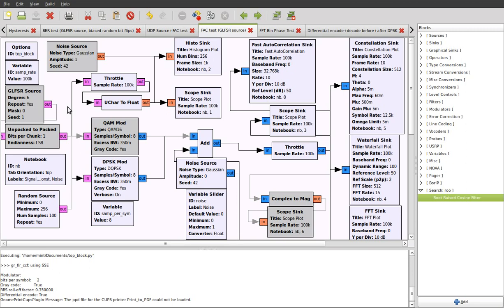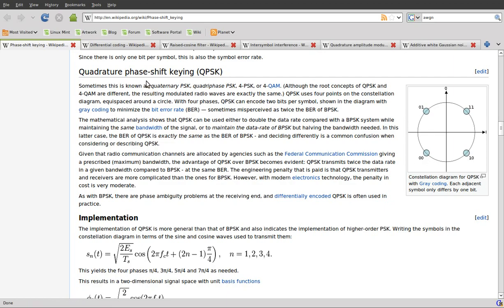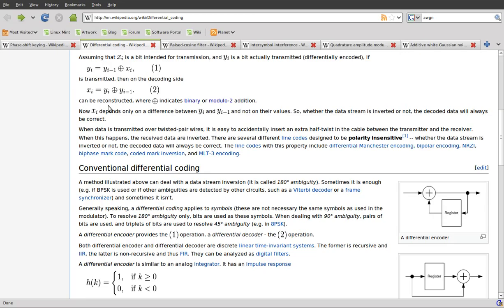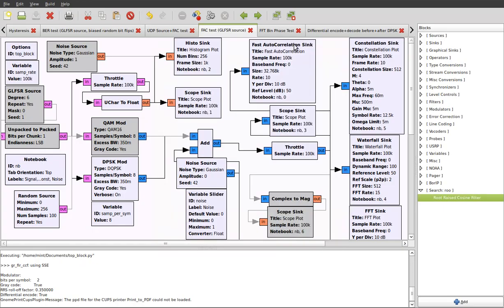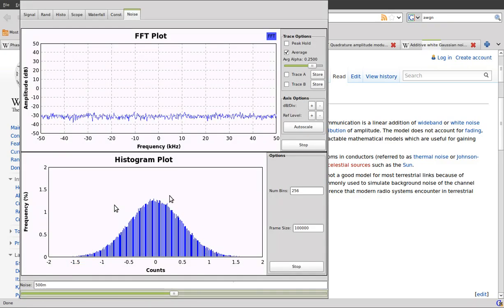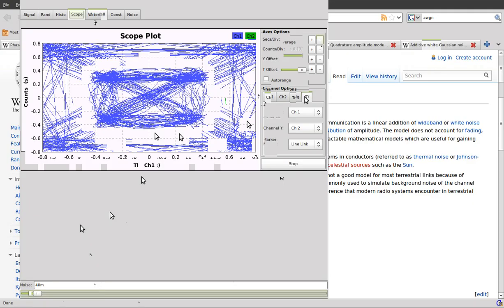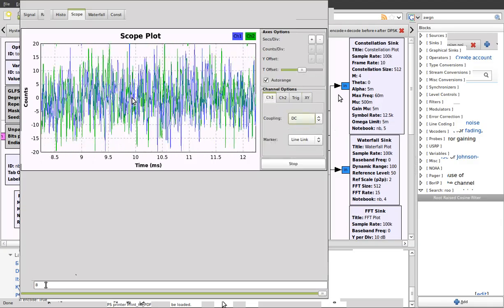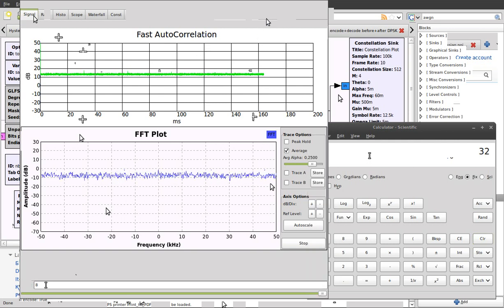GNU Radio Tutorials: Part 4 - Phase-Shift Keying (PSK), Constellations & Auto-correlation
Time-based TOC:

00:42 Random Source
01:19 UChar to Float
01:56 DPSK Modulator
02:12 Phase Shift Keying
05:35 Differential coding
08:42 DPSK Properties
10:23 Position of Throttle
11:05 Constellation Sink Properties
12:00 Fast Auto-correlation Sink
12:57 Demo
12:58 FFT Plot of PSK with no noise
13:15 Fast Auto-correlation of PSK
13:37 Scope Plot of Random Source
13:45 Histogram Plot of Random Source
14:11 Signal Scope of PSK with no noise
14:34 Waterfall of PSK with no noise
14:44 Constellation Plot of PSK with no noise
15:14 Analysis of Gaussian noise with FFT Plot and Histogram
15:39 Additive White Gaussian Noise (AWGN)
16:31 FFT of PSK with noise
16:43 Scope of PSK with noise
16:52 Waterfall of PSK with noise
17:00 Constellation of PSK with noise & Line Link mode
18:46 XY Scope of PSK with noise & Line Link mode
20:13 Auto-correlation of PSK with noise
20:33 Calculation of Auto-correlation analysis duration
22:18 Wrap-around on auto-correlation
23:04 Auto-correlation below the noise floor
23:50 Averaging on Fast Auto-correlation
23:57 CDMA
25:05 Averaged auto-correlation
25:50 Re-cap of Auto-correlation duration calculation
26:17 Calculating position of first FAC peak
27:53 Modulating using QAM
28:36 Constellation Plot of QAM
28:57 Scope Plot of QAM
29:09 Waterfall Plot of QAM & repeating 'blocks'